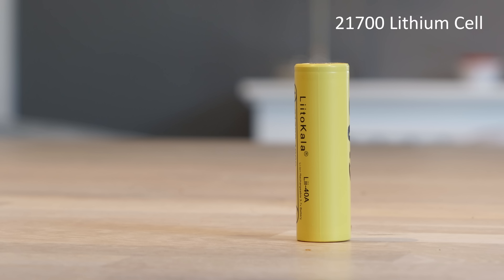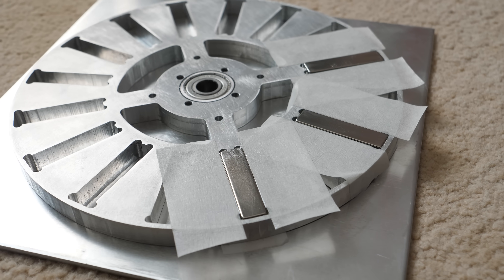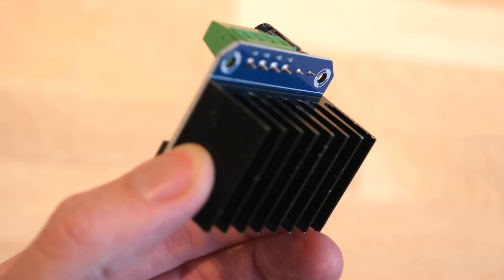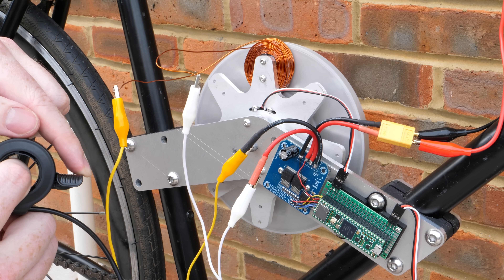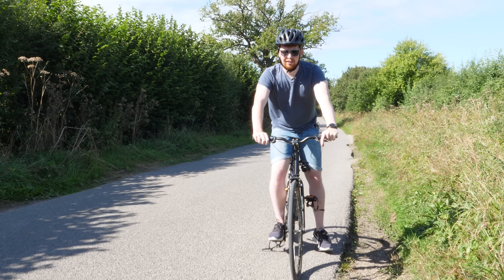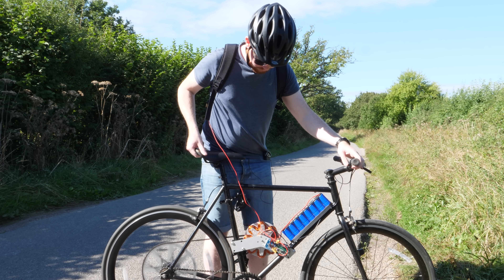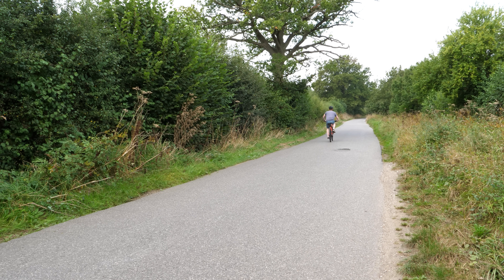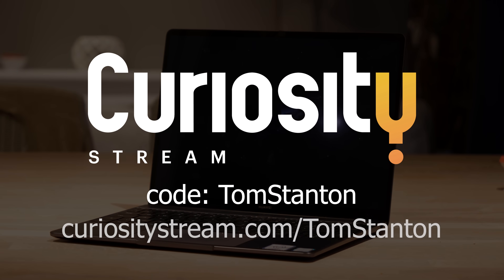Super Capacitor Bike